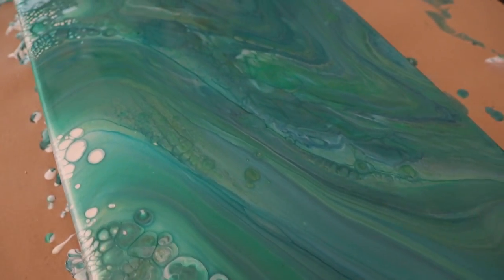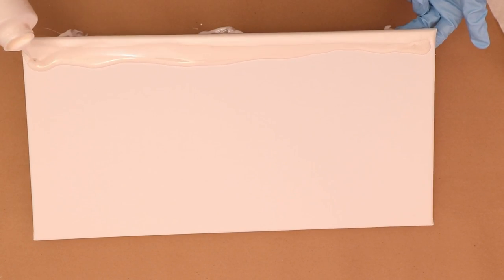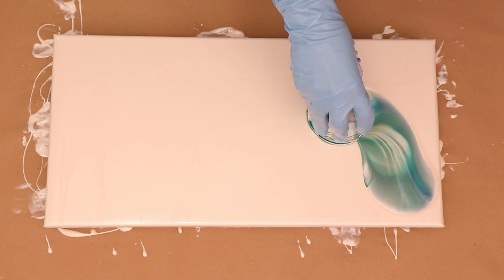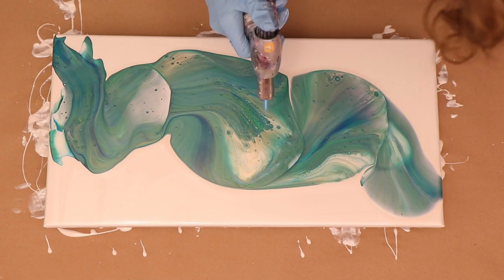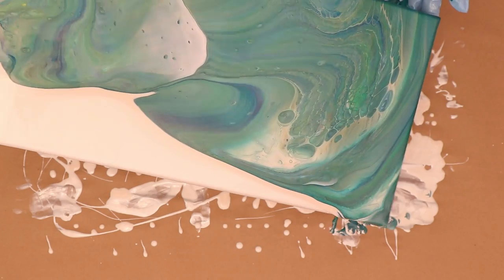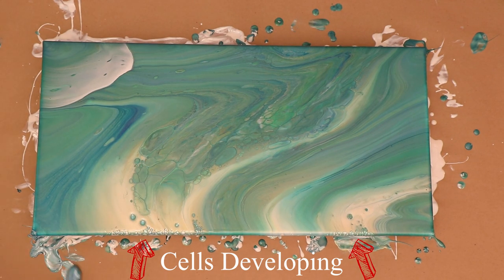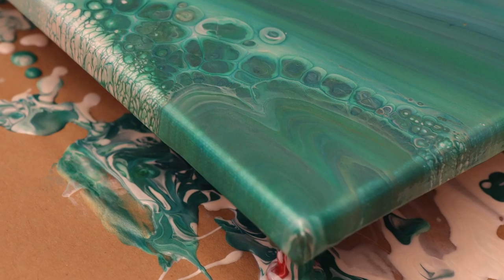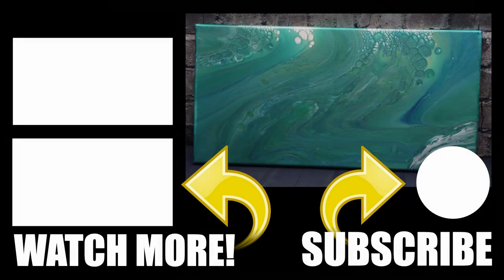Flip And Drag Acrylic Pour | Warm Summer Green!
Today on Tracie Reed - Acrylic Pouring Designs I am doing a Flip and Drag Acrylic Pour using runoff acrylic paint.

This acrylic pour painting demonstration is intended to be an overview of the Flip And Drag Acrylic Pour. If you would like to learn more about acrylic pouring, discuss how to use this technique, feel free to leave a reply in the comment section below, and I will answer.

The products I am using today are:

Acrylic Pour Runoff Paint

The Products I use daily are:
12 inch round silicone mats
Magnetic Mixer with stir bar
1 Inch Magnetic Stir Bars + Magnetic Retriever

Amazon store link for everything I use on a daily basis